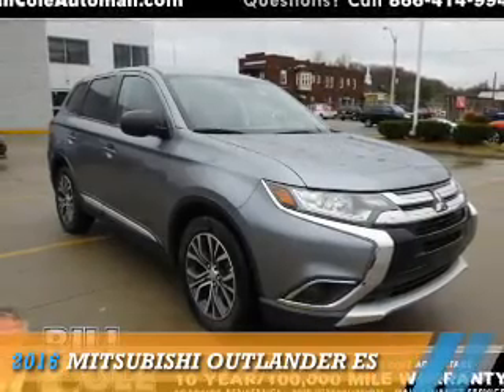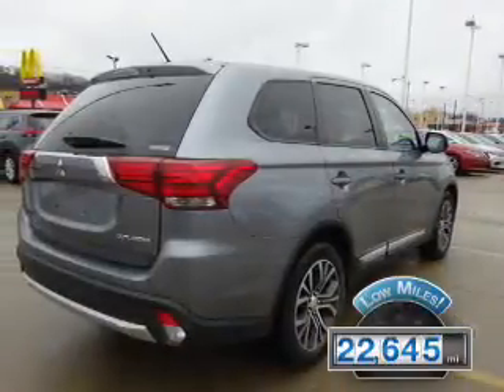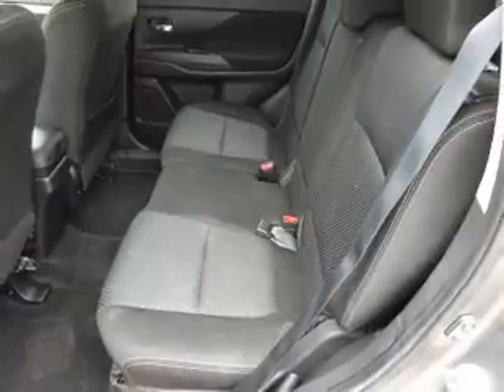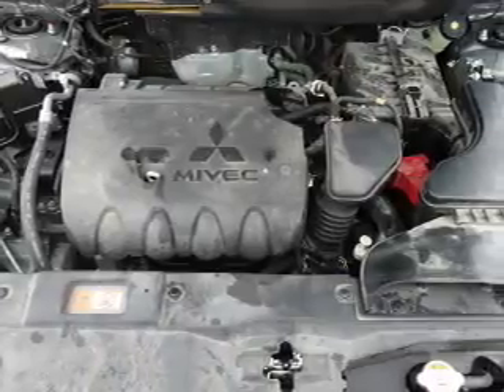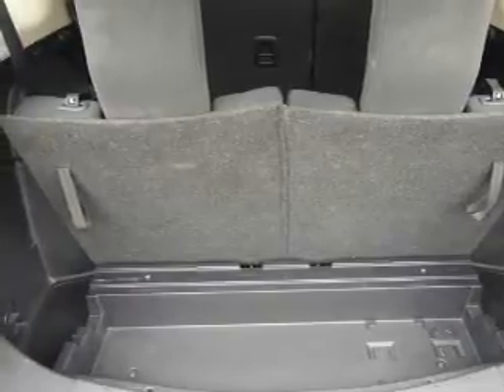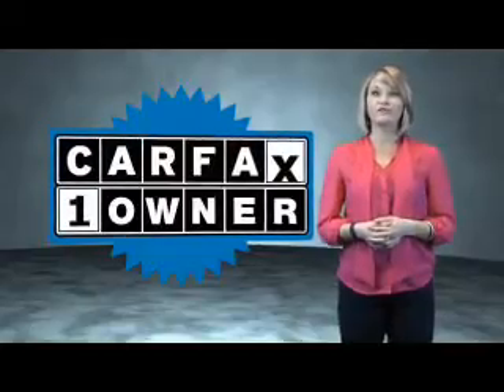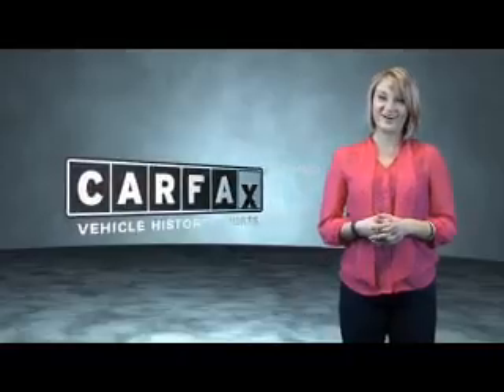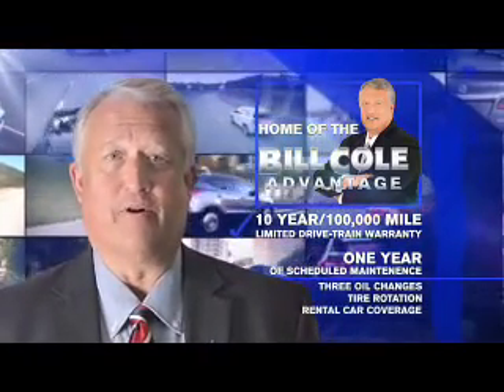2016 Mitsubishi Outlander BC1205 - Ashland KY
Year: 2016
Make: Mitsubishi
Model: Outlander
Trim: ES
Engine: 2.4 liter 4 Cylindercylinder AWD
Transmission: CVT
Color:
Mileage: 22645
Address:
VIN:JA4AZ3A34GZ038092